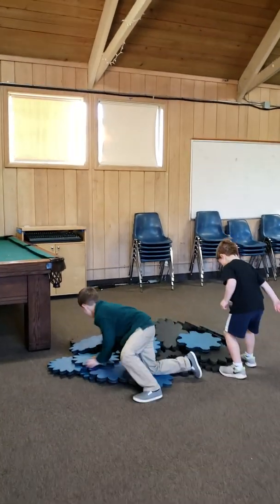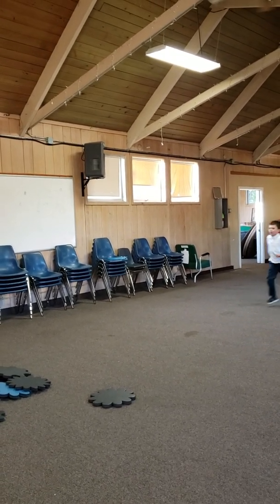St. Pius Pajaggle Push